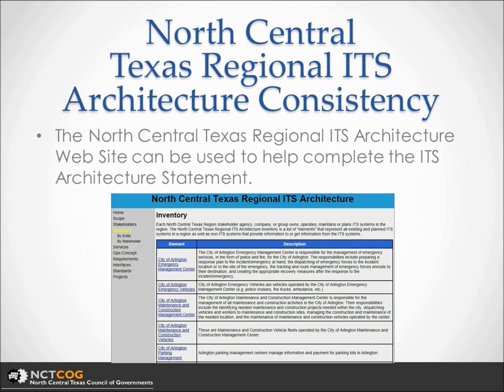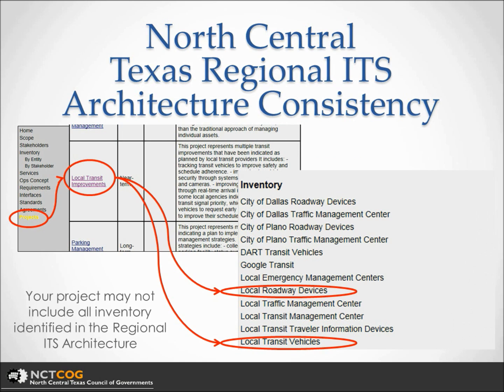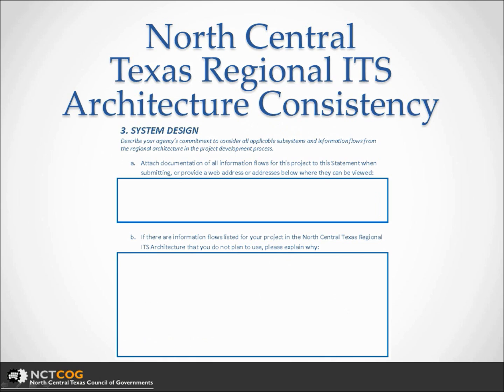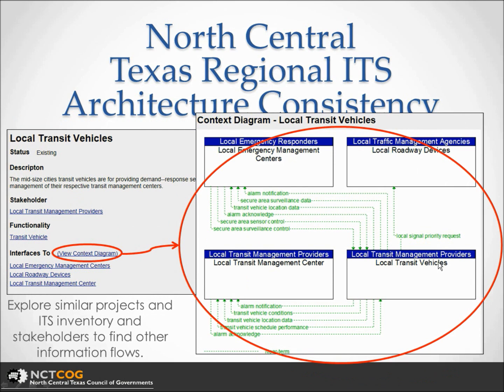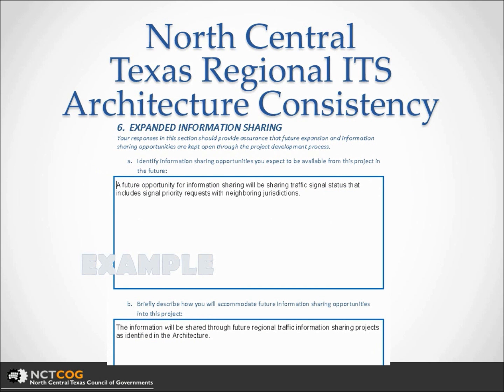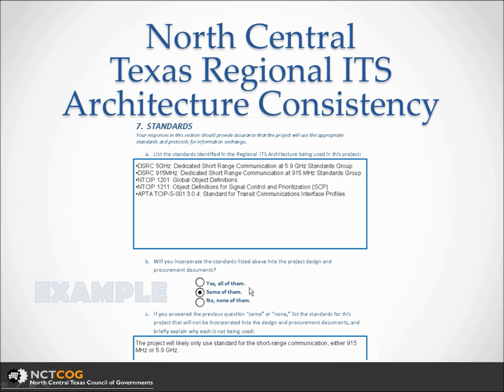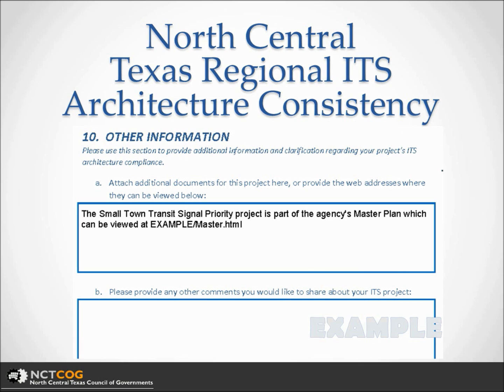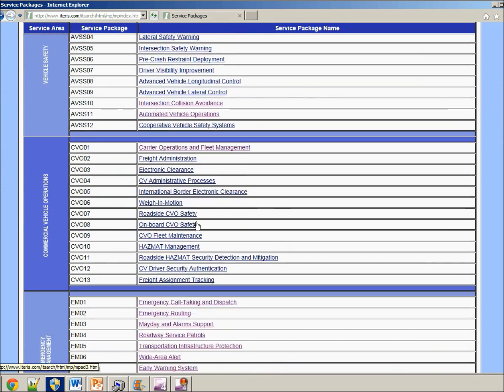North Central Texas Regional ITS Architecture Update Usage Seminar – Part 2